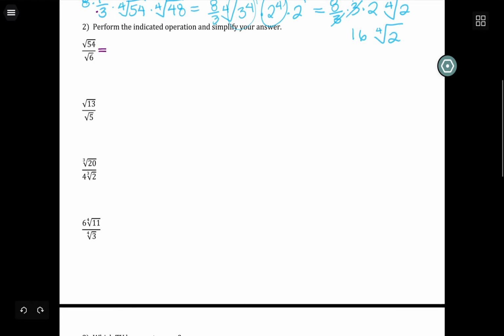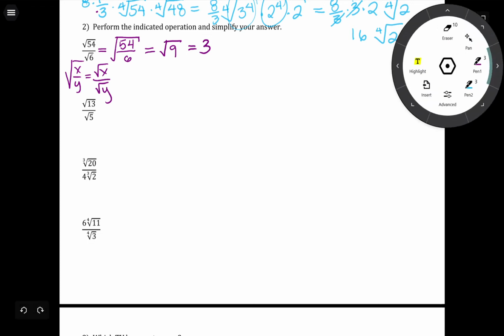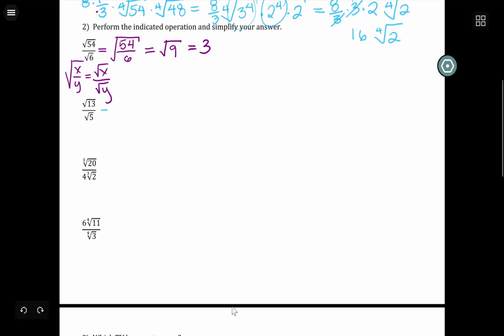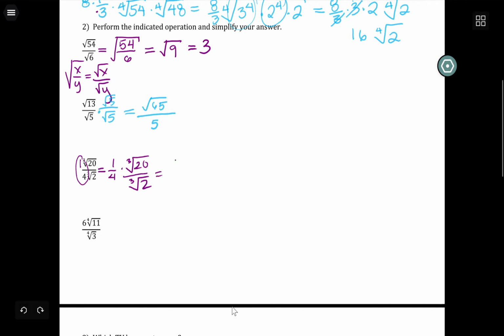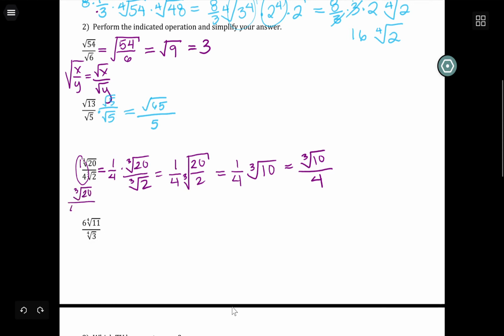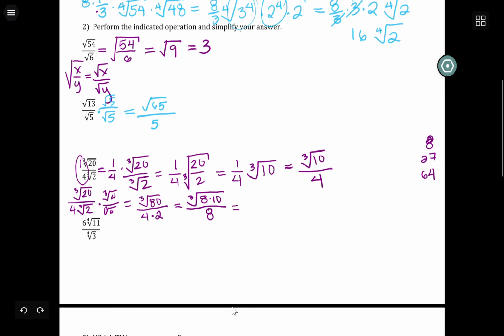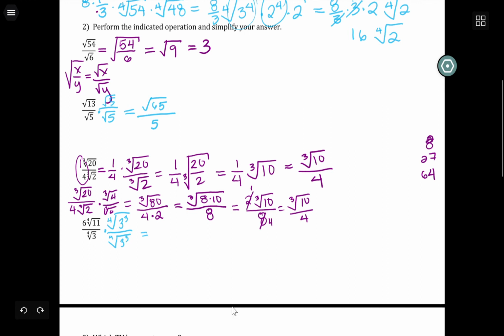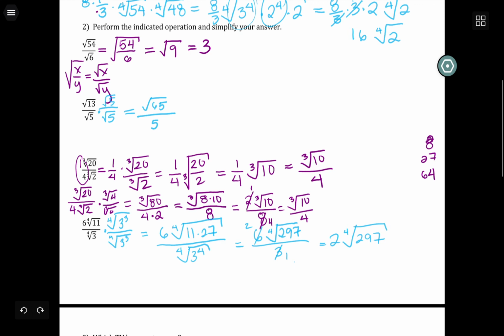M140 1 3 3 ex 2